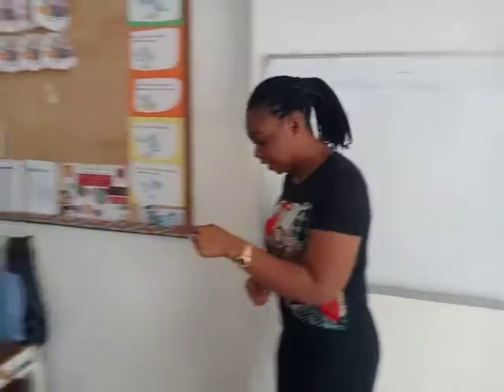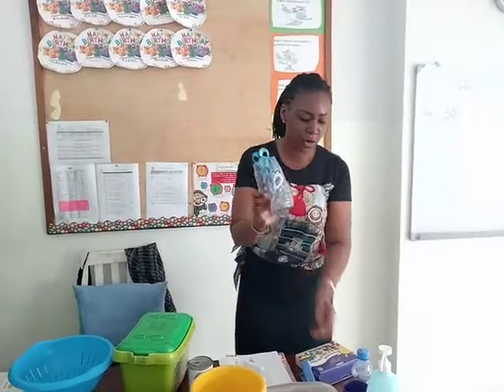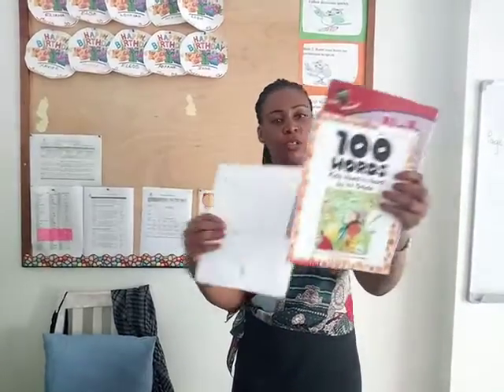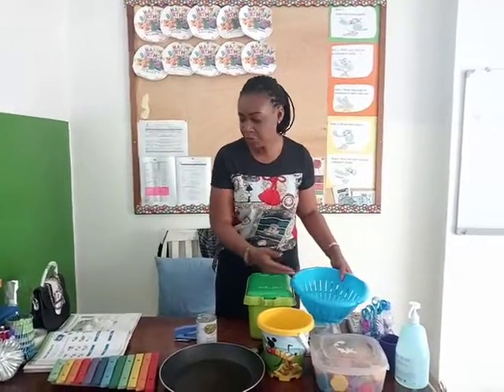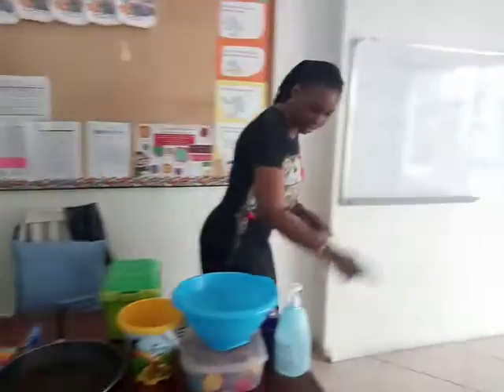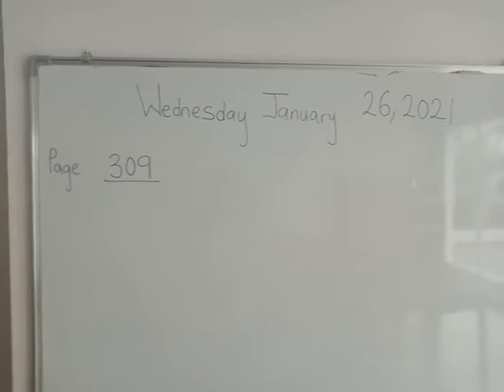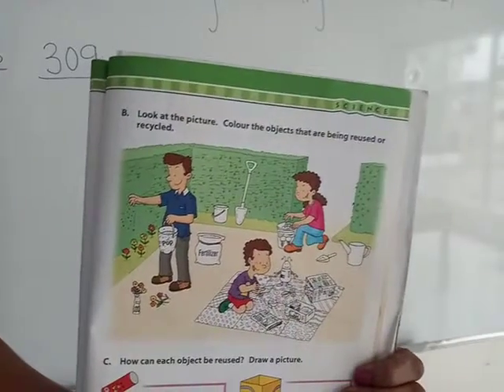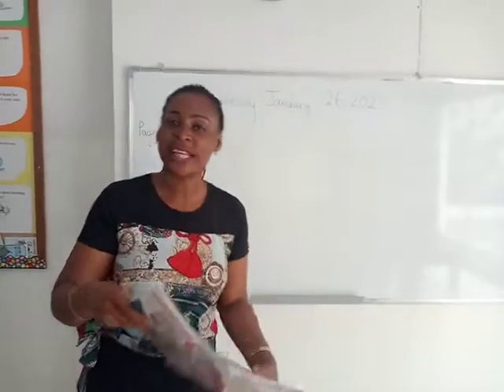Science - Reuse and Recycle